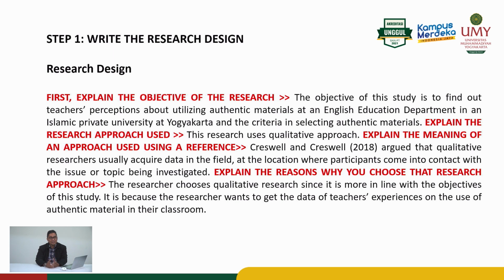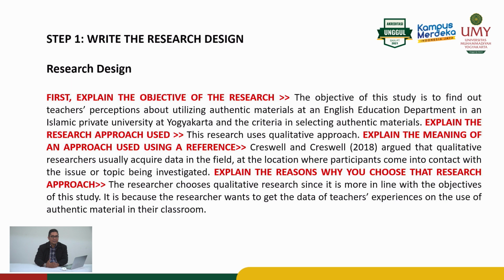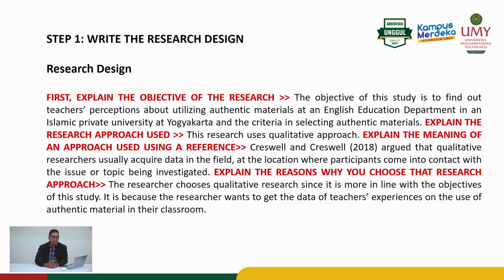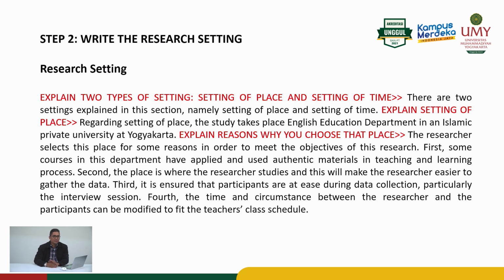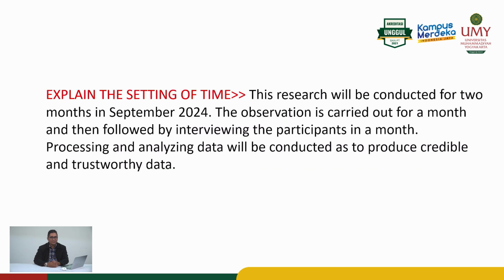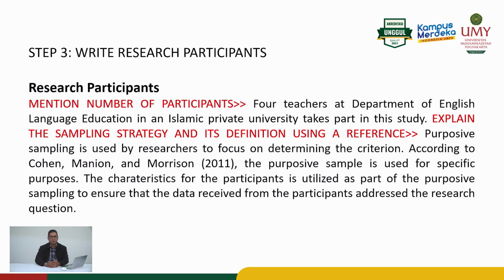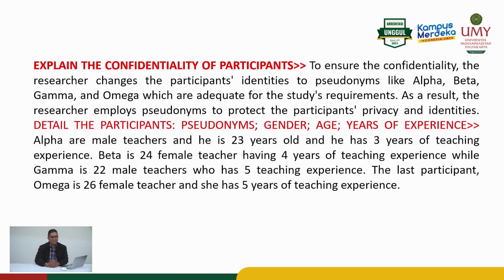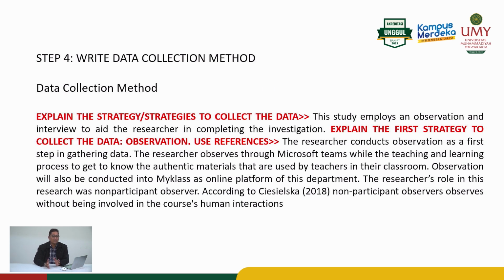Endro Dwi Hatmanto, S.Pd., M.A., Ph.D. | Steps in Writing Methodology of the Research Part 1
Video MOOCs Mata Kuliah Language Research

Video ini membahas mengenai langkah-langkah dalam penulisan  metodelogi penelitian bagian 1.